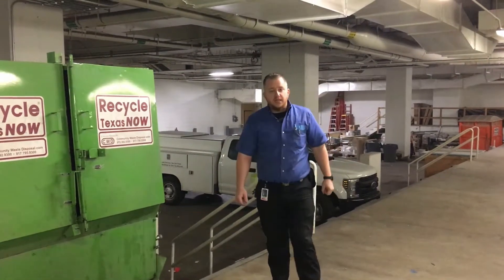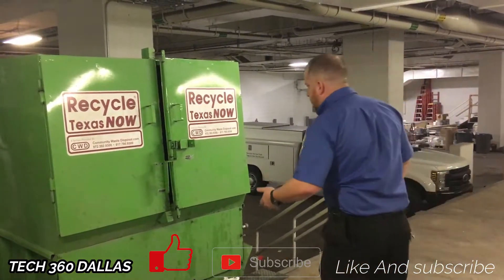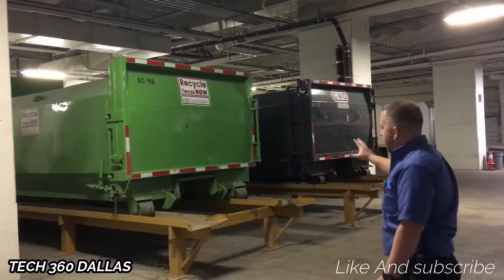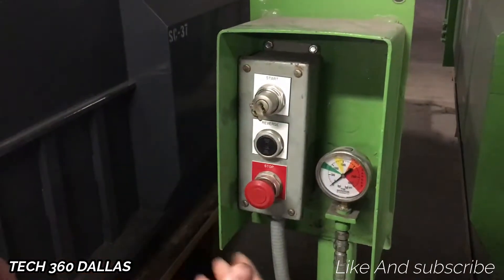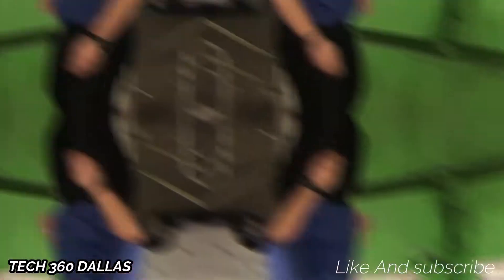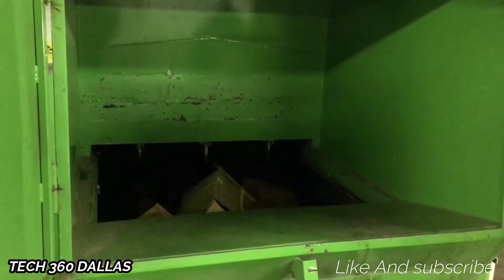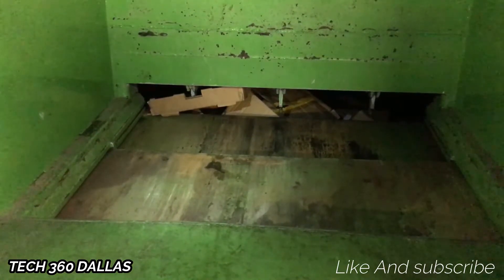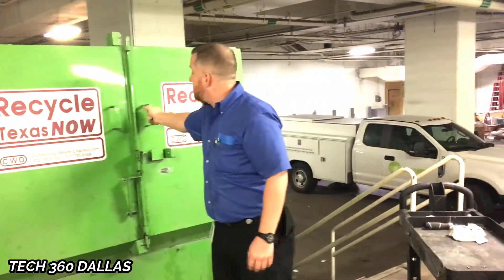Trash Compactor HOW THEY WORK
Here is another video of showing a little more of what these Machines do.